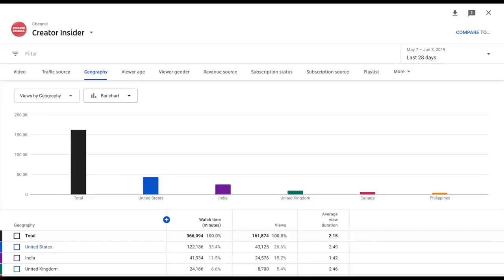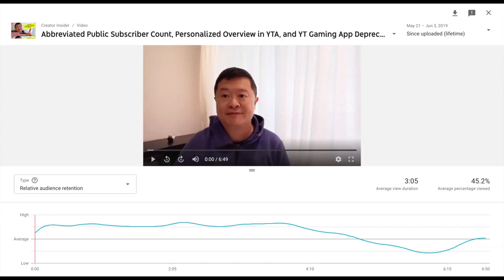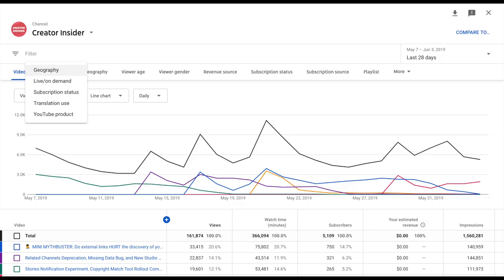Channel Memberships, Studio Beta Features, and Manual Claiming Improvements!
Im starting my YouTube journey.  This guy makes alot of sense, so now, Studio Beta, here I come.